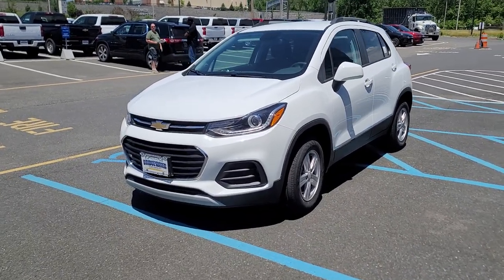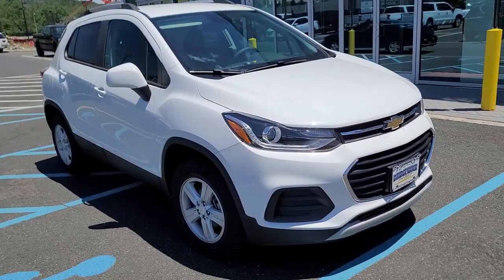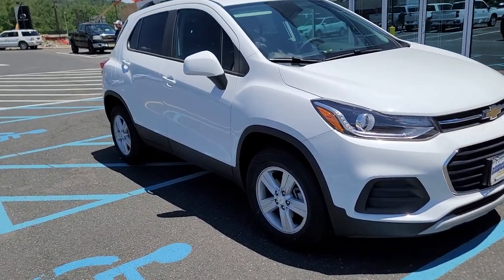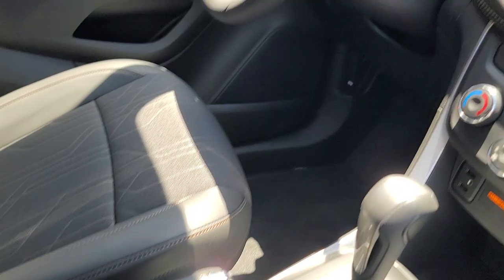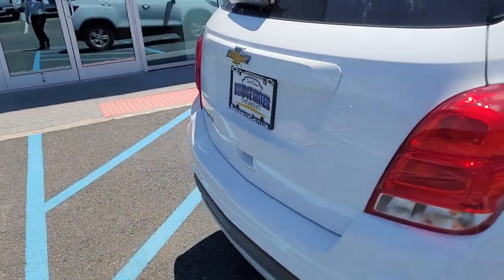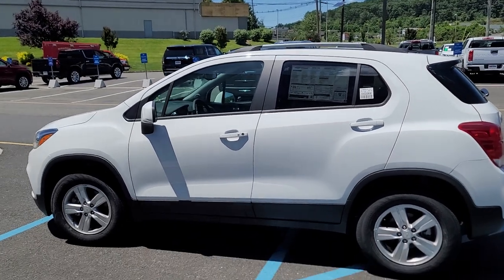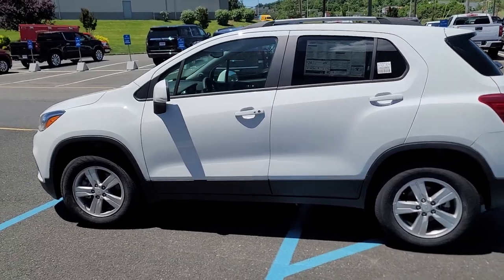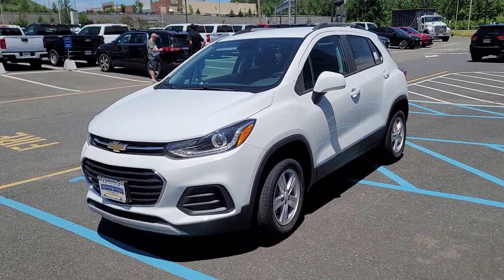2022 Chevrolet Trax LT